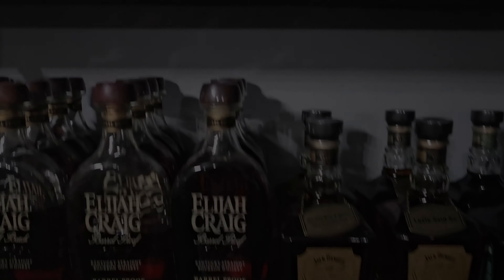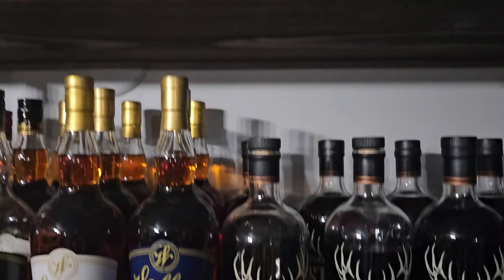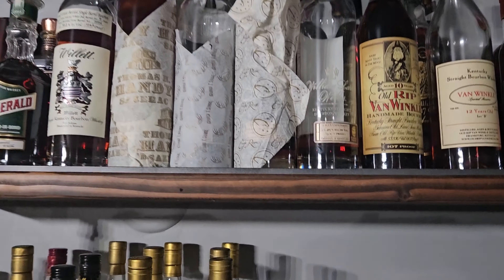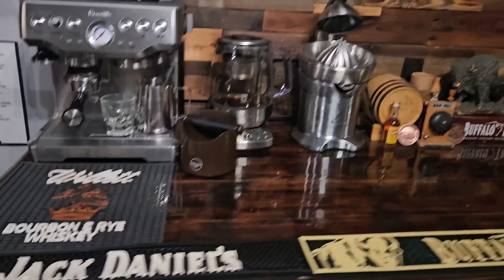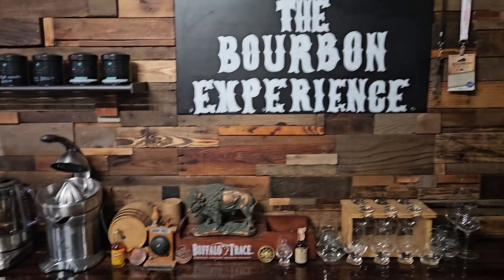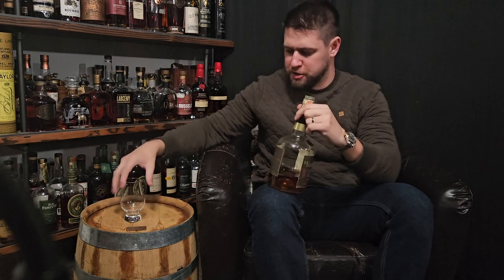Old Fitzgerald 1849/Very Olde St. Nick 17 year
Two Stitzel Weller bottles reviewed, 1975 Old Fitzgerald 1849 and Very Olde St. Nick 17 year.